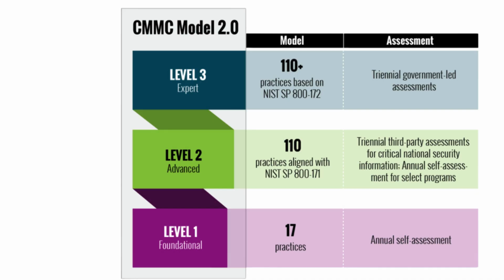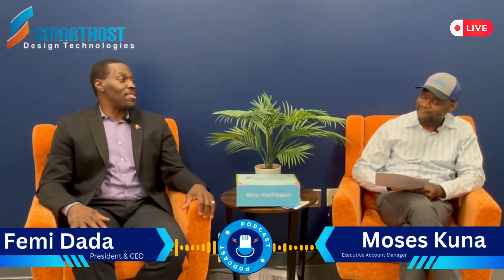Smarthost Design Podcast Episode 2 - CMMC 2.0 Podcast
Welcome to Episode 2 of the Smarthost Game Changer Podcast! This episode is your go-to guide for mastering CMMC 2.0 Compliance. Stay ahead of DoD requirements as we break down the latest updates, discuss alignment with NIST standards, and share practical tips to overcome compliance challenges.

Join Femi Dada, President & CEO of Smarthost Design Technologies, and Moses Kuna, Executive Account Manager, as they provide actionable insights to help your business thrive in the ever-evolving cybersecurity landscape.:

🔒 What you’ll learn in this episode:
Key updates to CMMC 2.0 and what they mean for your business
Aligning CMMC with NIST standards
Utilizing AI to support compliance efforts
Importance and Managing of Plan of Action & Milestones (POAMs)

Whether you're just starting your compliance journey or looking to refine your strategies, this episode offers essential guidance for success.

👉 Schedule a Booking with Us! Let’s discuss your compliance needs and how we can help.